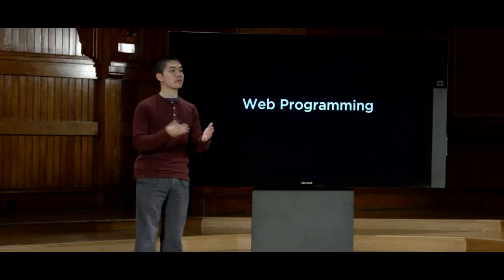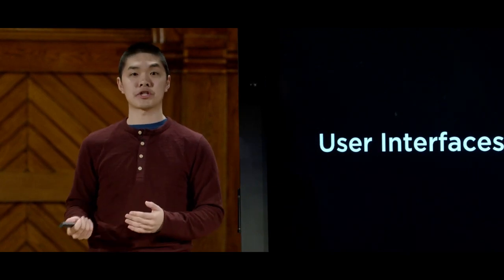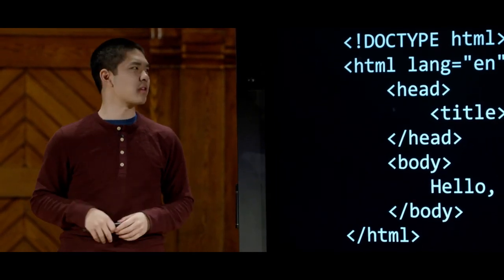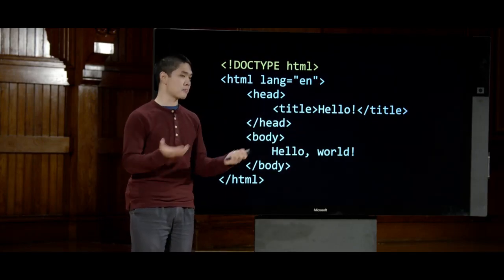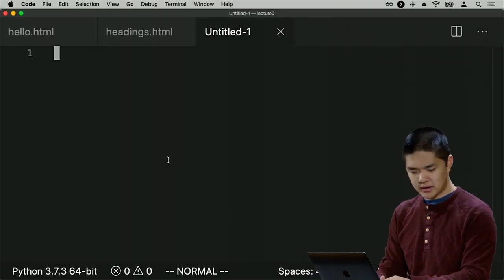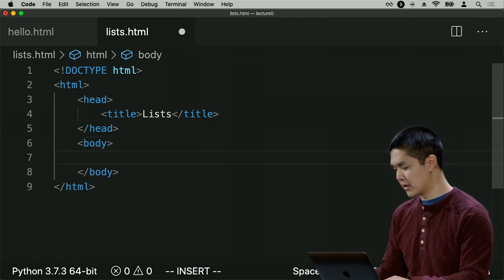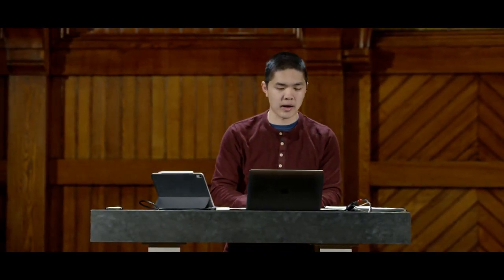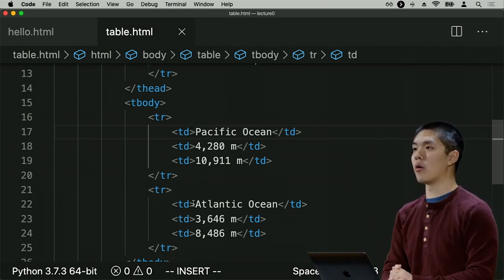HTML and CSS Lecture 0 CS50's Web Programming with Python and JavaScript 2020(日本語字幕付)